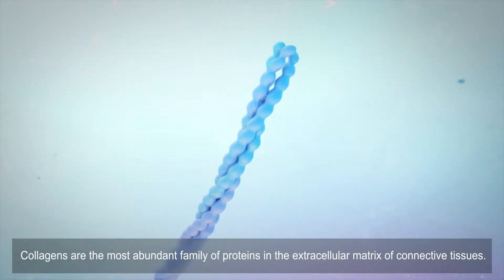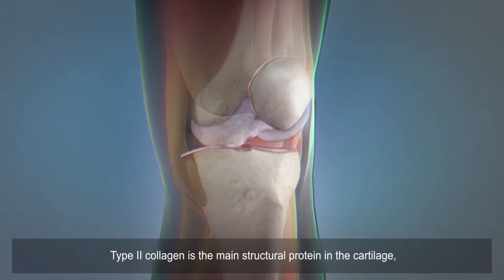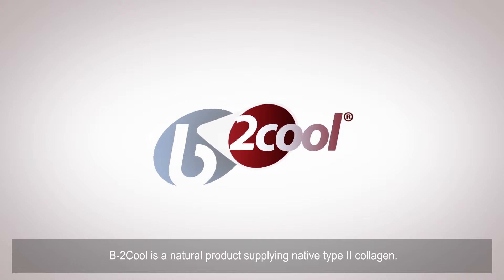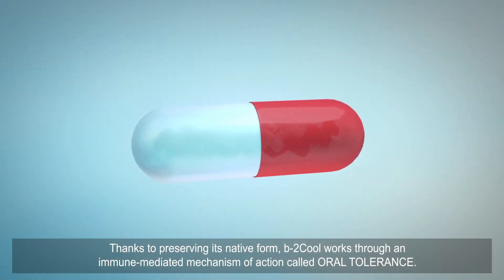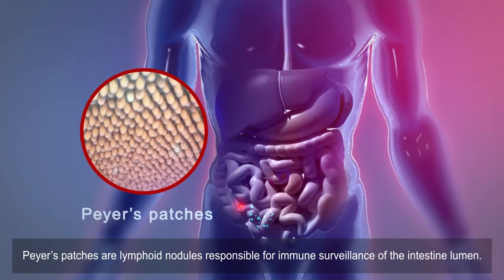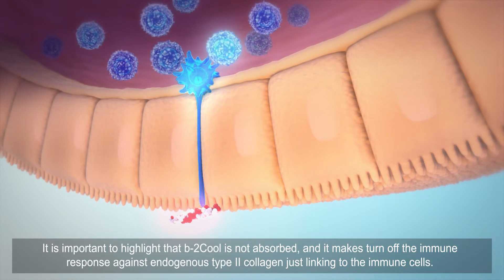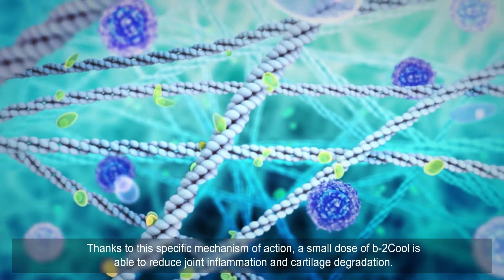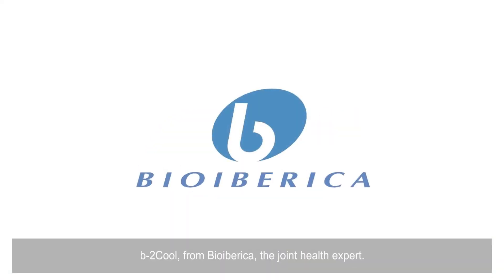b-2Cool® Natural Collagen | Mechanism of action - Bioiberica | 3Dforscience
b-2Cool® is a natural ingredient supplying native type II collagen. It is extracted from chicken sternums and manufactured by Bioiberica through a strictly controlled process that preserves the active parts of the molecule.

The triple helix structure is the active form of the native type II collagen, which allows it to carry out its biological effects.

Type II collagen is the main structural protein in the cartilage, and provides tensile strength and toughness to the tissue.
3DforScience is a Medical animation & scientific video production company for pharmaceutical, biotechnology, medical device and healthcare marketing campaigns. Our mission is to provide illustrative content and visual aids for the medical, health and technology related industries through 3D animations, VR and audiovisual production to enhance the clients’ health and marketing communications.